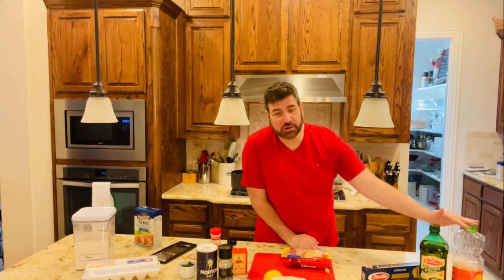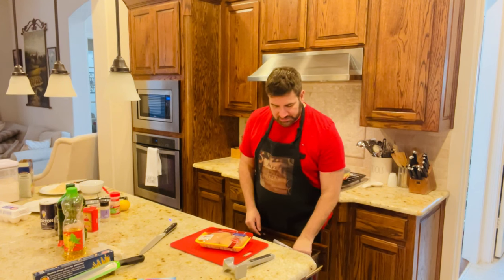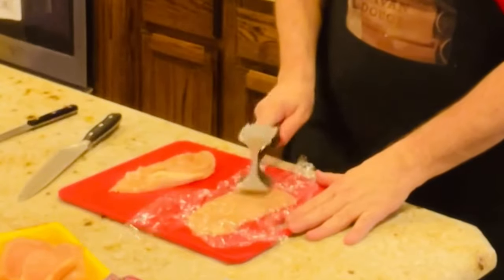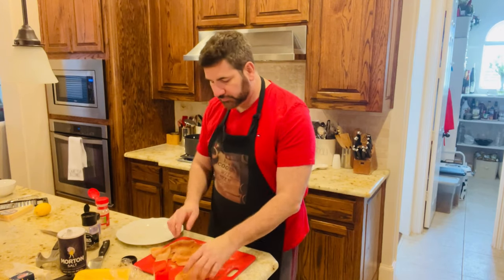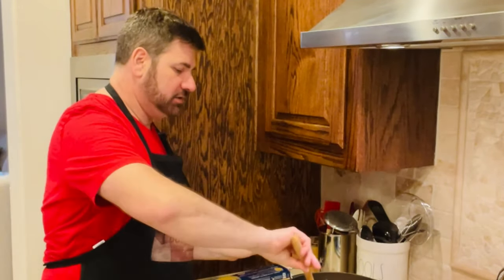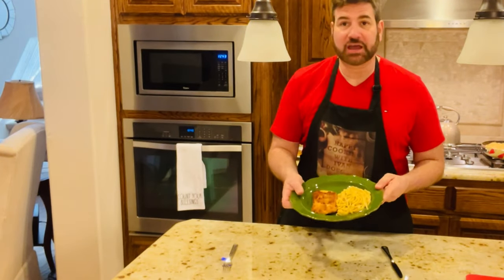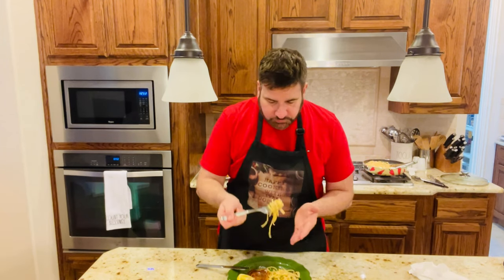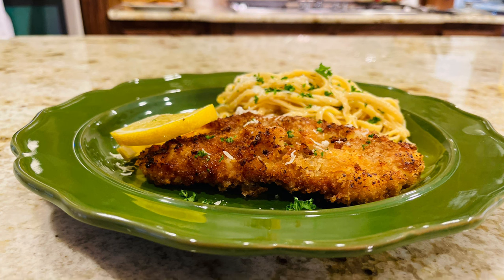Chicken Cutlets with Linguine!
Sooo easy! Sooo good! I hope you like my recipe!